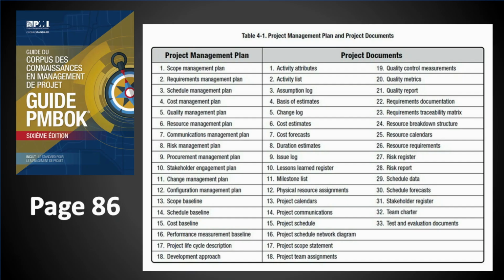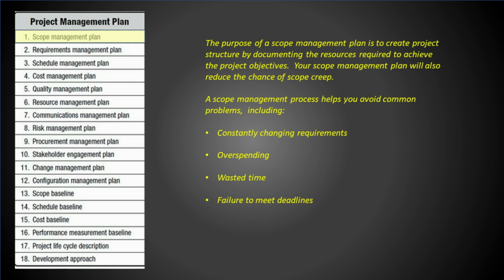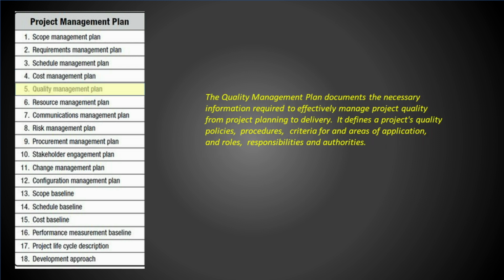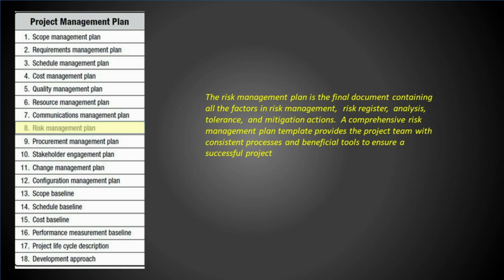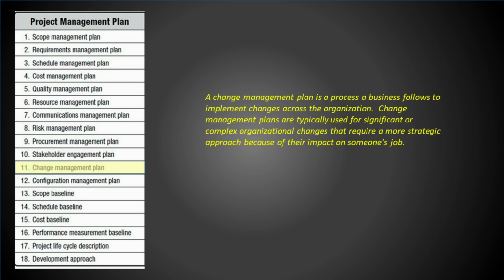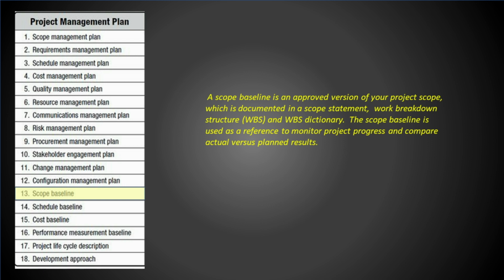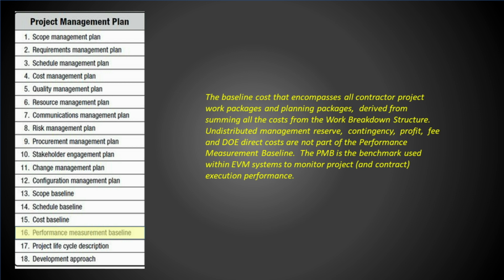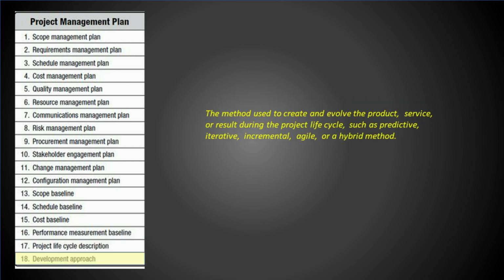PMP Course: 0-16 - Project Management Plans - PMP introduction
In PMBOK 6th edition table 4 dash 1,  for Project Management Plan and Project Documents.  Here are the list of those items.  For this video ,  we will tackle about project management plan.  We will not tackle much in details of each project plans but we will give an overview of each.

These are the 18 project management plans mentioned:

Scope baseline.
Schedule baseline
Cost baseline
Performance measurement baseline
Project life cycle description
Development approach

The method used to create and evolve the product,  service,  or result during the project life cycle,  such as predictive,  iterative,  incremental,  agile,  or a hybrid method.

These are the 18 project management plans mentioned in PMback 6th edition.  We will tackle it one by one thoroughly in the next lectures.

Translated titles:
Curso PMP: 0-16-Planes de gestión de proyectos-Introducción PMP

PMP-Kurs: 0-16-Projektmanagementpläne-PMP-Einführung

Cours PMP : 0-16-Plans de gestion de projet-Introduction PMP

Curso PMP: 0-16-Planos de Gerenciamento de Projetos-Introdução ao PMP

PMP पाठ्यक्रम: 0-16-परियोजना प्रबंधन योजना

دورة PMP: 0-16-خطط إدارة المشاريع-مقدمة عن PMP

PMP课程：0-16-项目管理计划-PMP介绍

Kurso ng PMP: 0-16-Mga Plano sa Pamamahala ng Proyekto-Panimula ng PMP

Corso PMP: 0-16-Piani di Project Management-Introduzione al PMP

پی ایم پی کورس: 0-16-پروجیکٹ مینجمنٹ پلانز-پی ایم پی کا تع